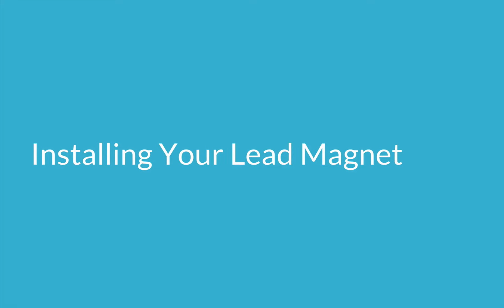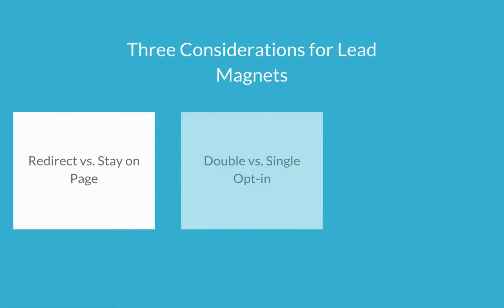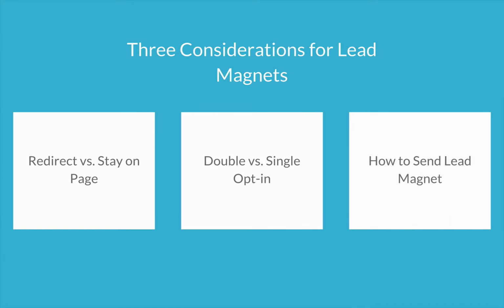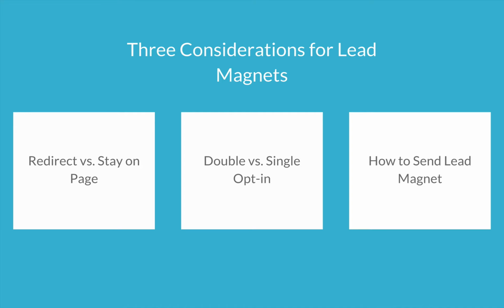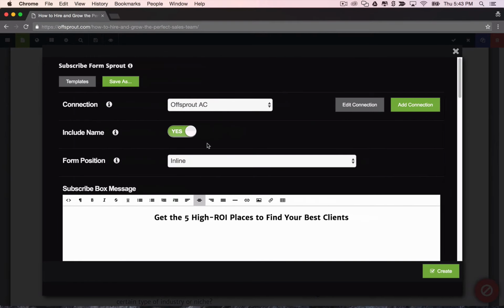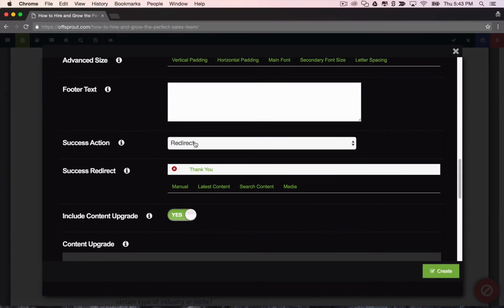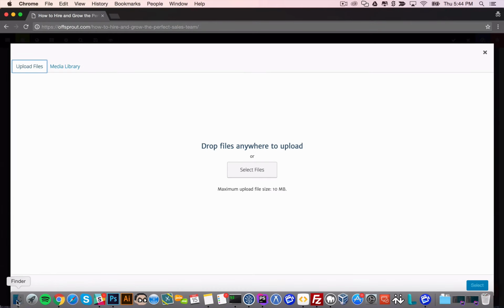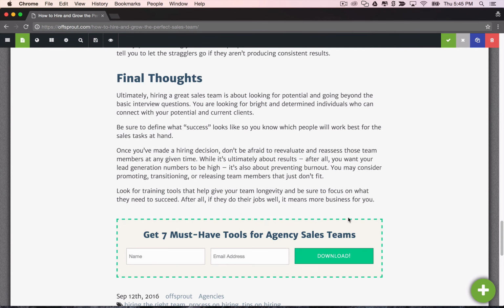How to Install a Lead Magnet on Your Website to Grow Your Business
This video will share everything you need to know about using lead magnets to build your email list and grow your business.

Once they are on your email list, you can nurture them and work to turn them into paying customers of your business.

But, there is a right way and a wrong way to go about it.

We'll share how to do it right.

This is Video #22 in our series on building a productized web design business.

Do you want to build a successful and profitable web design business?

If you want to stop going from job to job, or burning out on the 9-5, and you want to build a profitable, 7-figure web design business, then you should start here.

This course is all about teaching you how to build a massively successful web design business, with insights from a successful web design business founder who started, grew, and sold his design agency for 7 figures in just 3 years.

This is our 22nd video in this series on building a productized web design business. This series will walk you through everything you need to know about a starting and growing web design business, whether you've built 0 websites or 1,000 websites, you'll learn some inside secrets on how I was able to scale my web design business so quickly.

This course will include topics like:
- Branding
- Finding your best target market
- Pricing and promotion
- Getting your first client
- Building websites
- Software to use
- Getting feedback and testimonials
- Creating a winning proposal
- Growing an email list
- Content marketing and blogging for web design
- Running your day-to-day operations

This isn't a talk on high-level topics of web design, but actionable, specific advice from a successful web design company founder.

We are releasing two videos per week (Monday and Thursday) until every video in this course is out.

After checking out these videos, find us online. You can find us on: